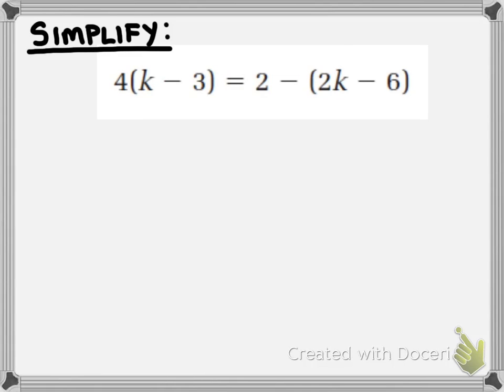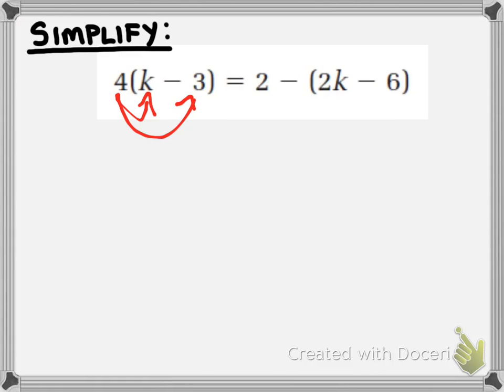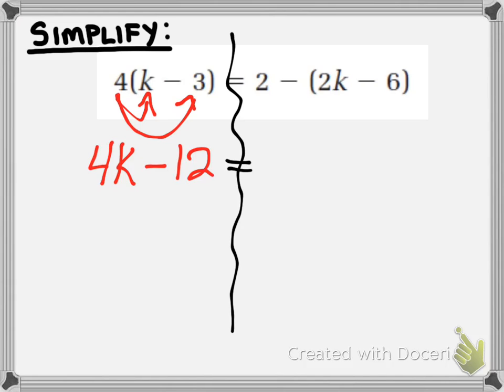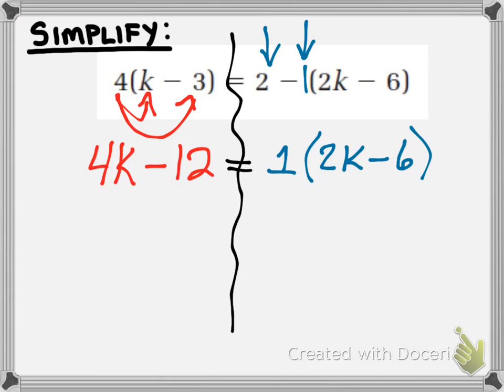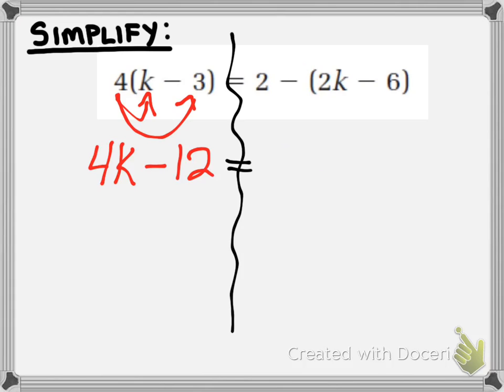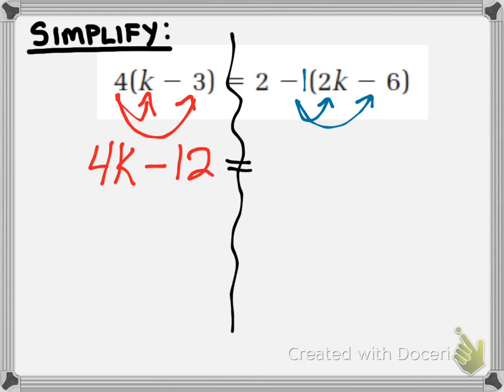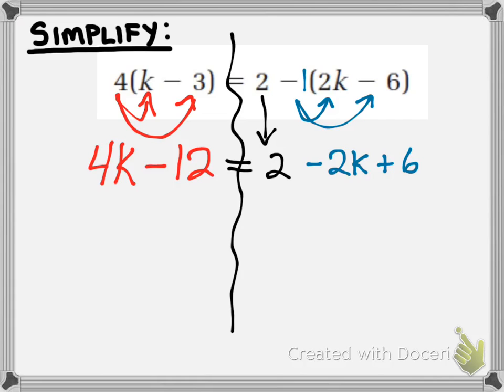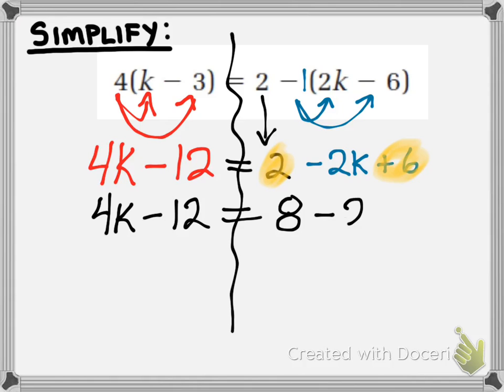3.2 - How to Solve Equations with Distribution - MPM1D Grade 9 Math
Sec. 3.2 (4.2) - Solving Equations with Distributive Property extends our knowledge of Solving Multi-Step Equations to now include brackets on one or both sides of the equation. We now utilize our knowledge of distribution acquired in our Unit 2 - Polynomials to help us isolate the variable. Watch to find out how...